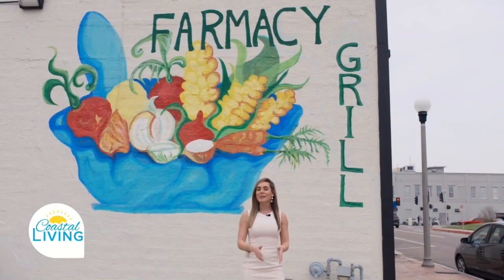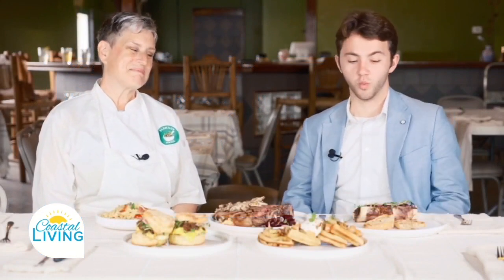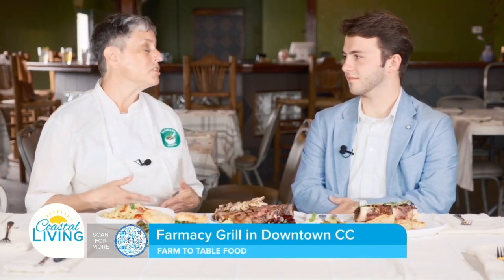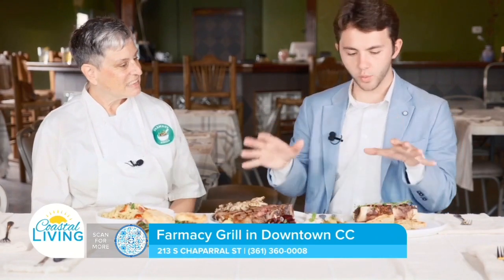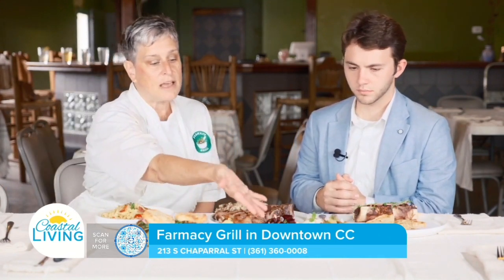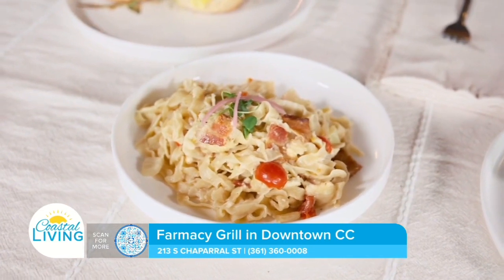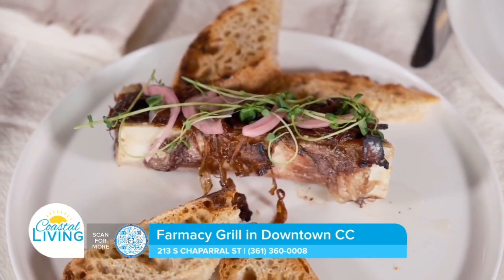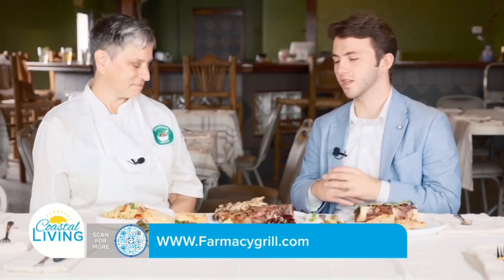Paid For By: Storbeck Realty Group - Farmacy Grill